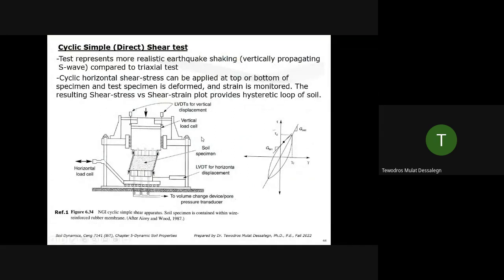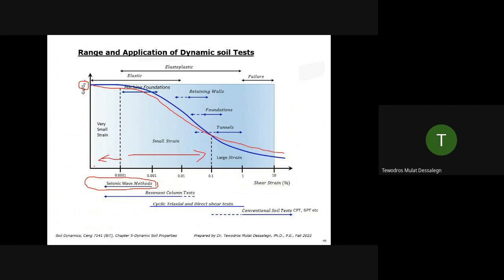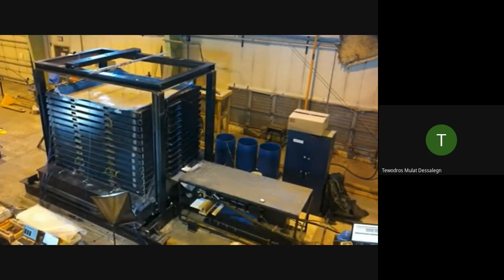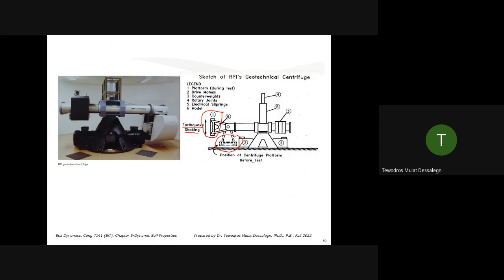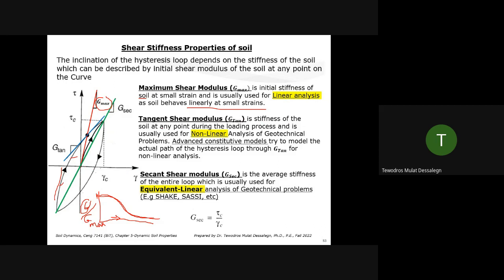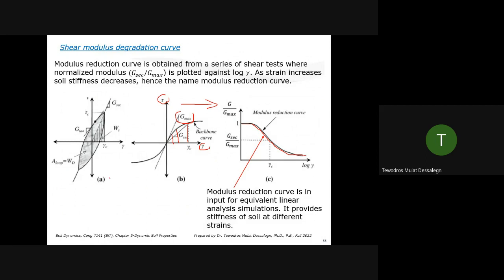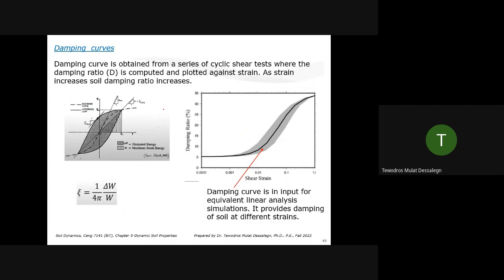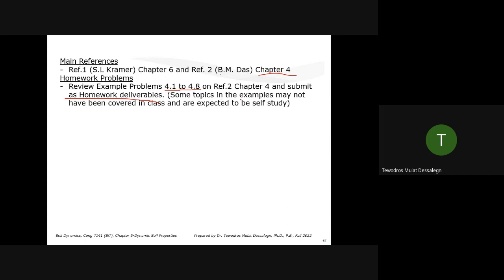16 - Soil Dynamics - Chapter 5 - Dynamic Soil Properties - Part 3 of 3